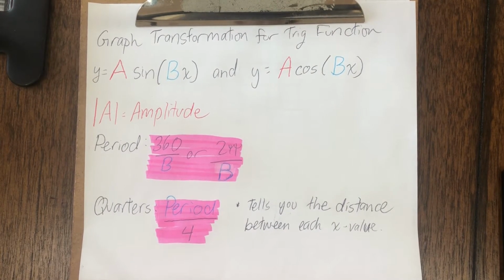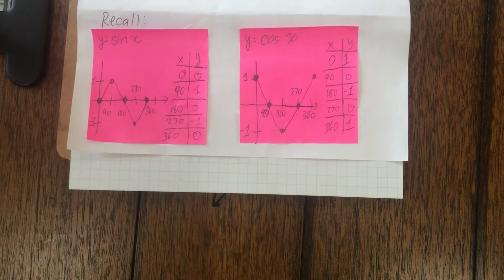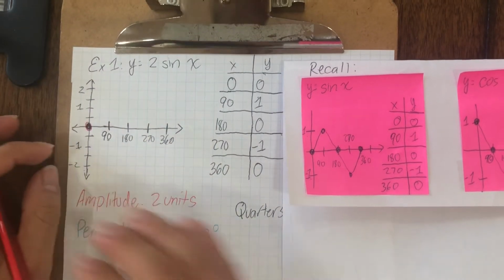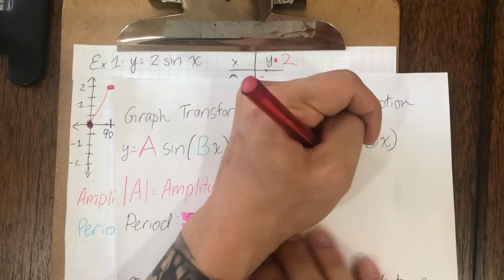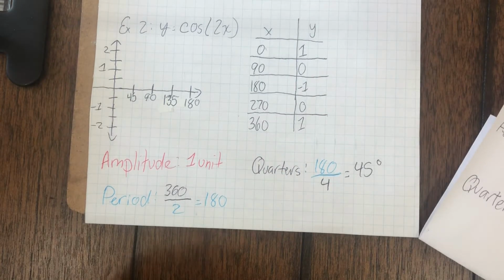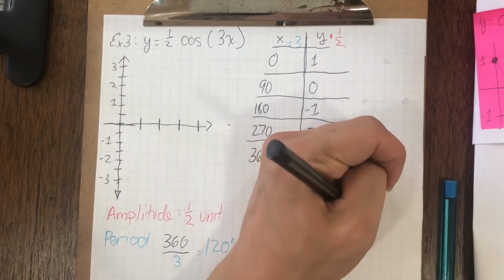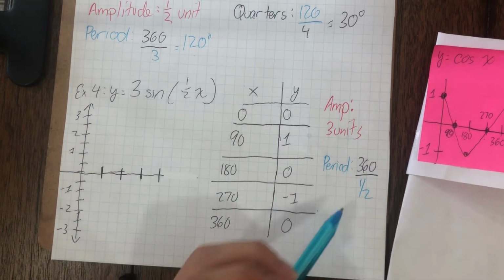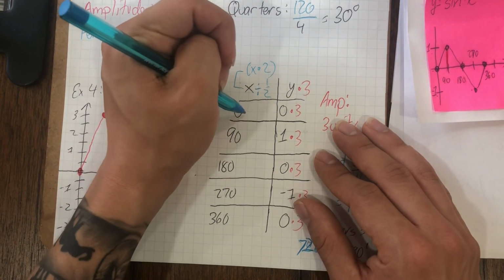Graph Transformations for Sine and Cosine with A and B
Change of Amplitude and Period